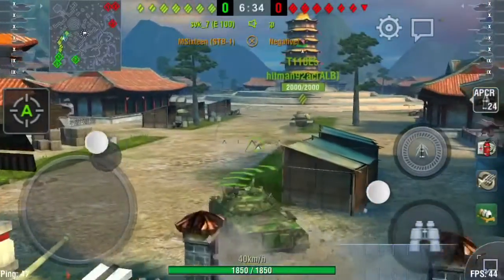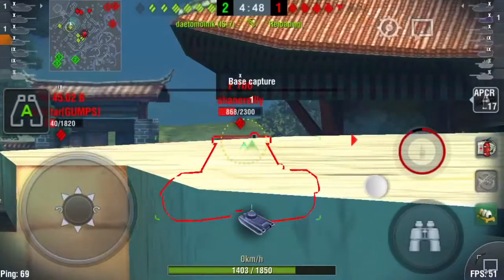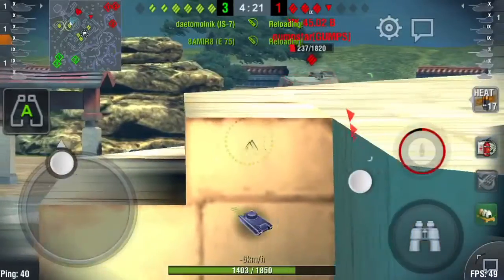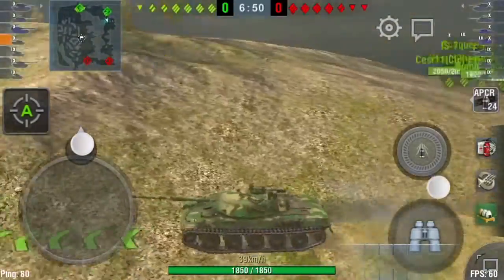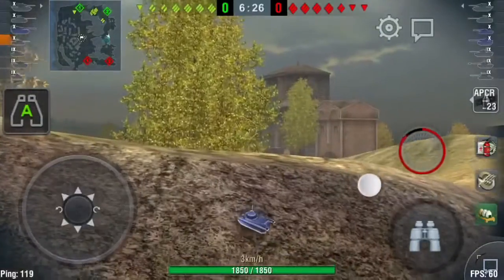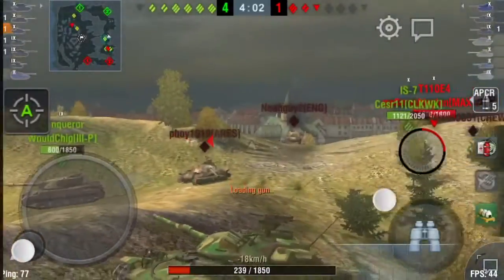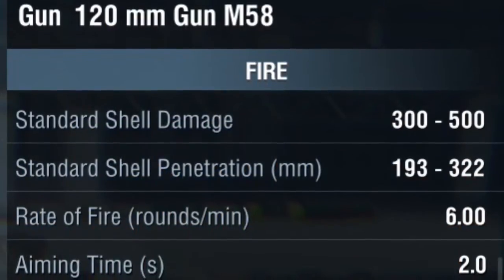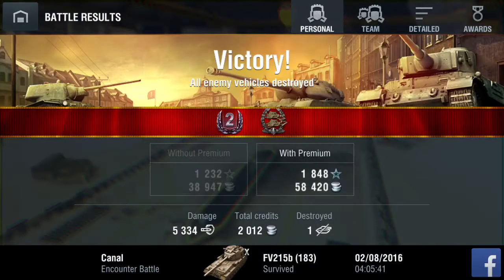WoTB: Double Ace (STB-1 Gameplay)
Here are a couple of Ace Tanker games I recently had in the STB-1! The tank needs a gun buff something awful, but a person can still do well in this tank!